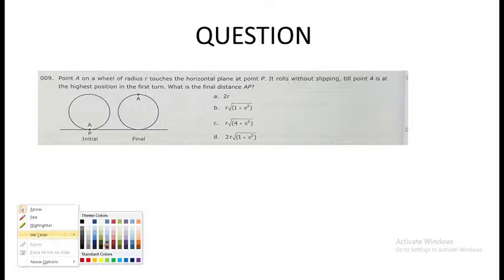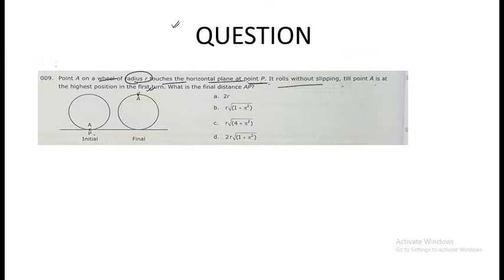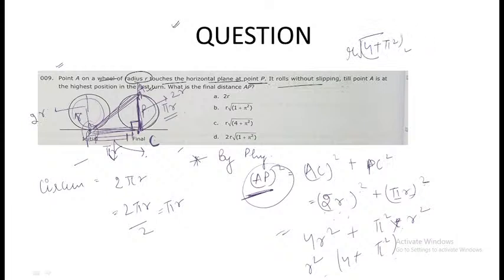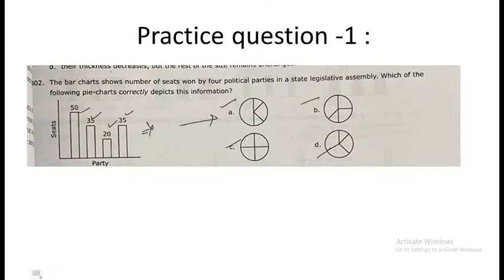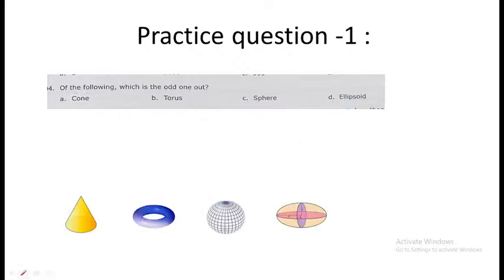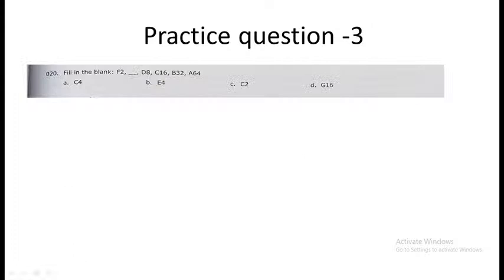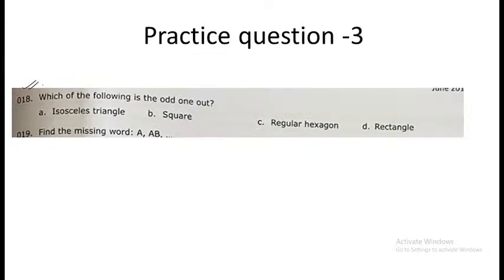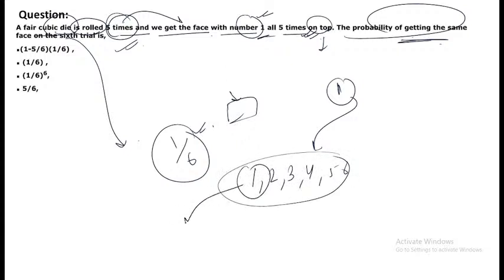CSIR NET -General Aptitude (Part-A) | Mission 30 Marks I Physics, Chemistry, Maths & Lifescience I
COURSE HIGHLIGHTS 👇👇
🏆 Crash Course 2.0 JUNE 2023 -  CSIR NET Lifesciences 🏆

1. LIVE LECTURES starting from 06th February 2023 for CSIR UGC NET December 2023 daily with the Schedule & Discipline just like Offline Coaching. The Course shall be completed by 15th April 2023 giving you ample time for self-study.

2. PRICE-  A price of Rs 1414/- - for such a course for 1 year by such Experienced Faculty is nothing BUT a  DREAM COME TRUE.

3. KEY FEATURES:
- 100 hours of  interactive Live Classes

4. Complete hand holding till CSIR UGC NET JUNE  2023 with Exclusive Strategy, Brainstorming ,and  Critical Thinking sessions provided only to our subscribers to give them an edge in the competition."